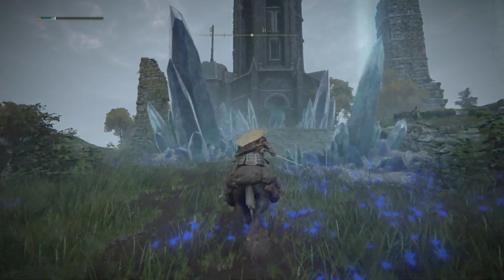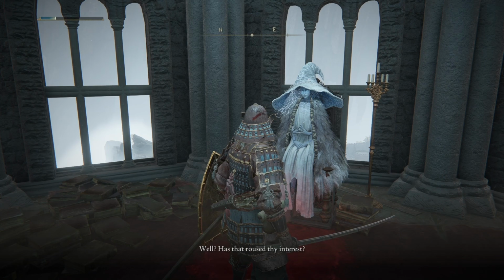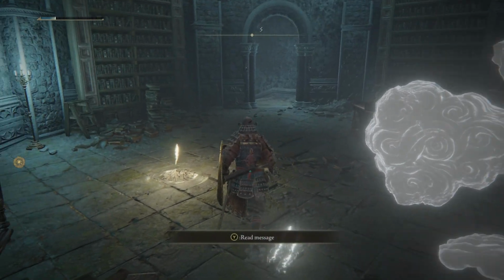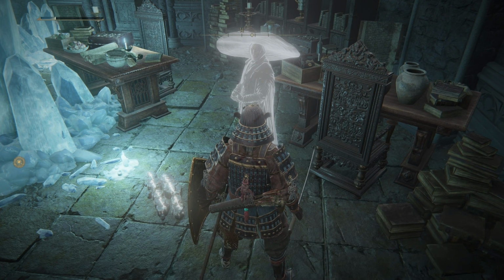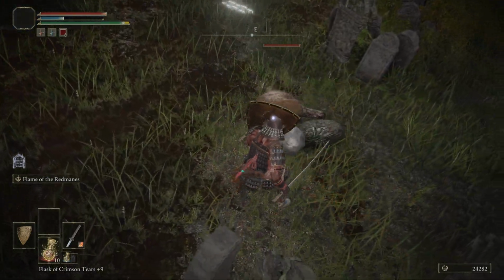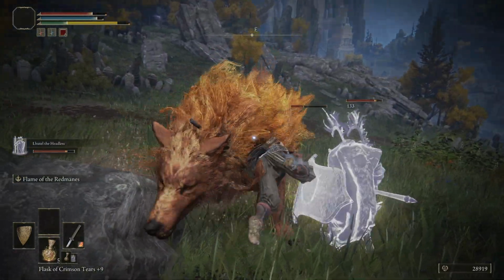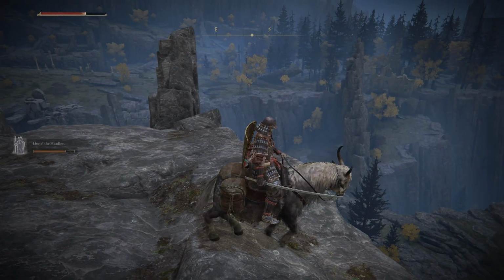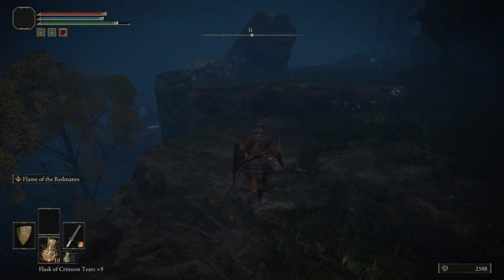Elden Ring Pt 53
After clearing the Manor, we explore around the northern areas around the Manor and then head on to the next area.